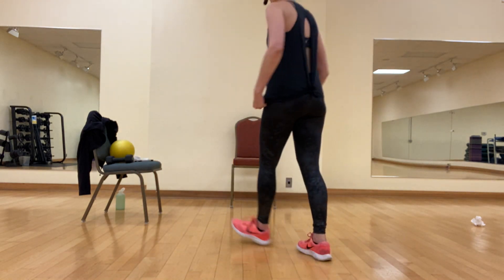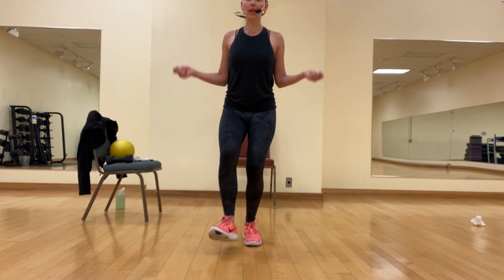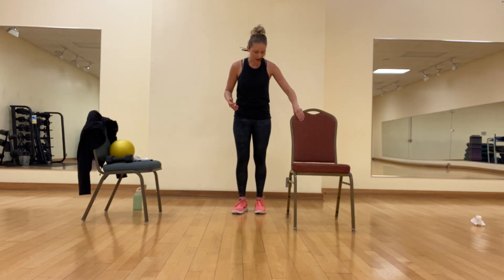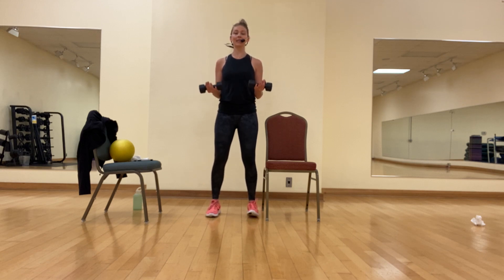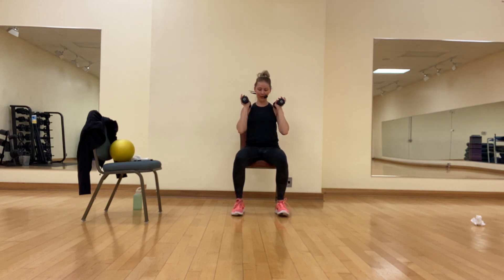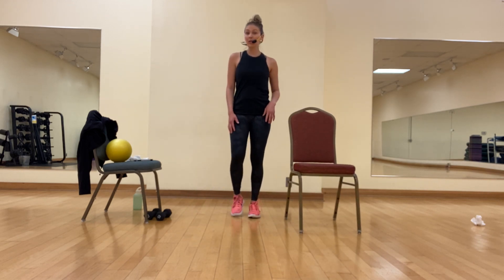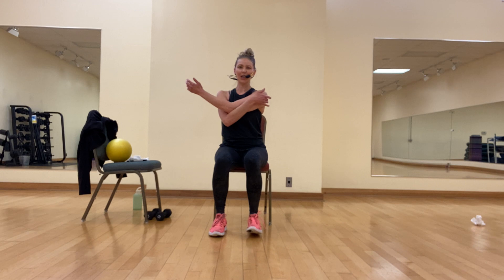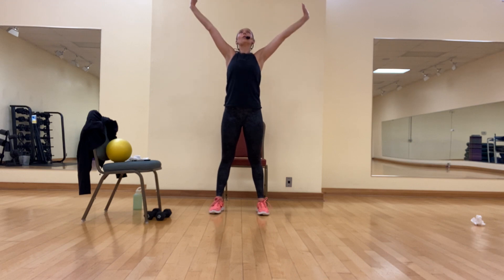Gentle Strength & Conditioning w/ Aubrey #2